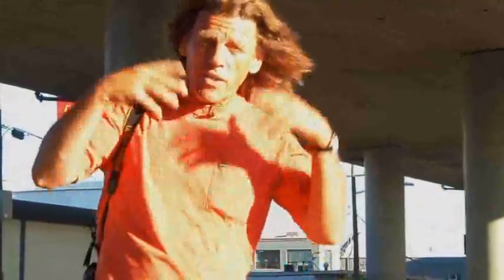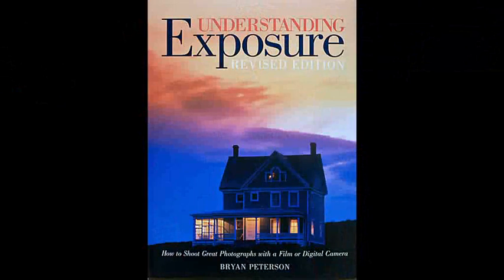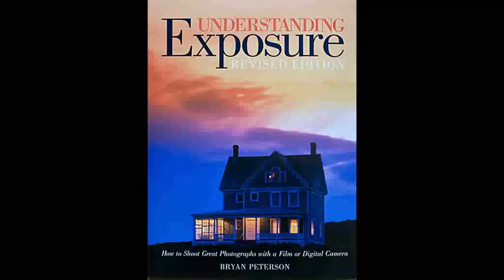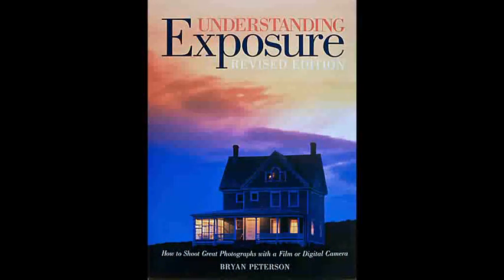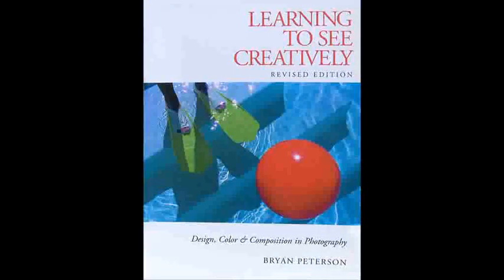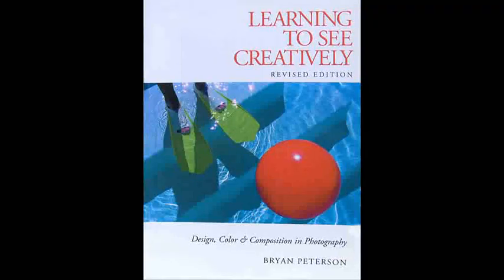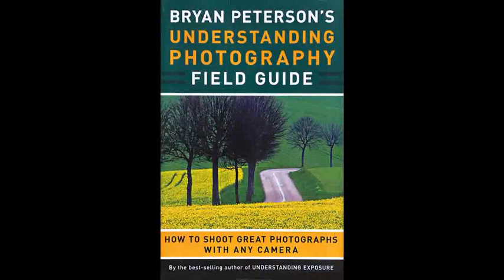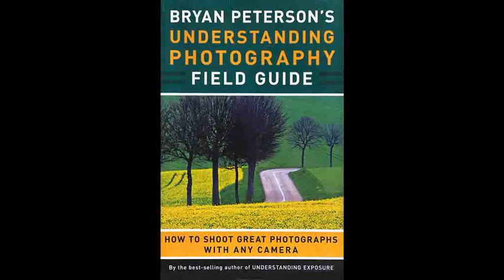Jump Rope Freeze Action Photography